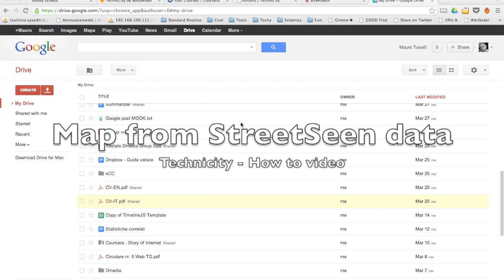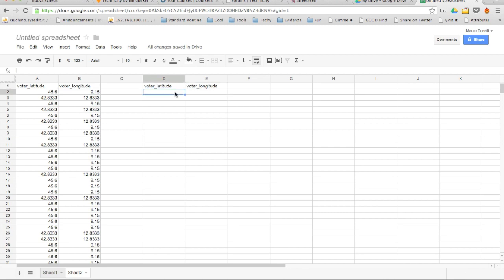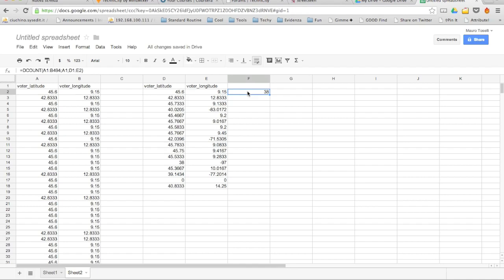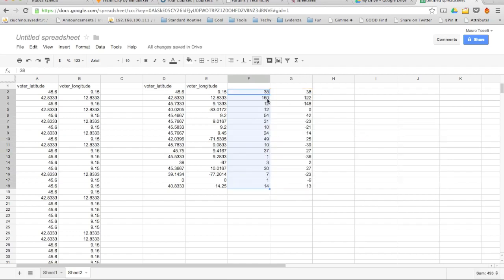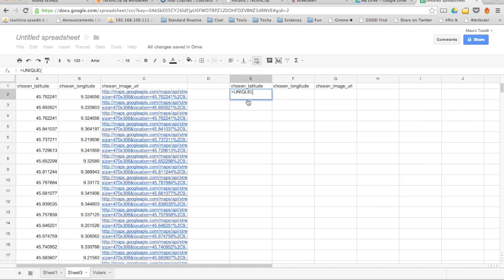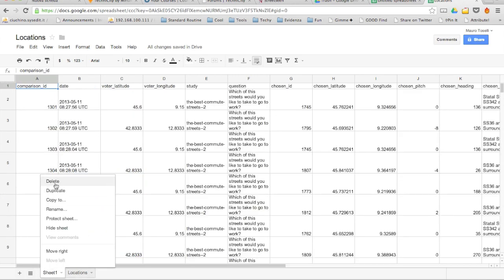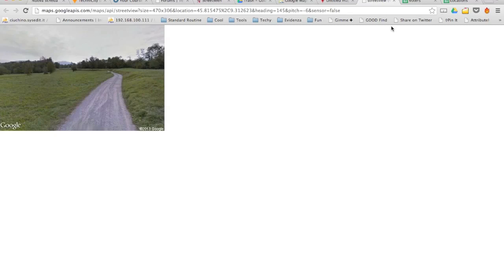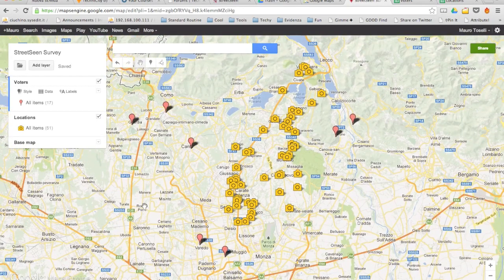Technicity MOOC - How to Video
How to create a map from SteetSeen data